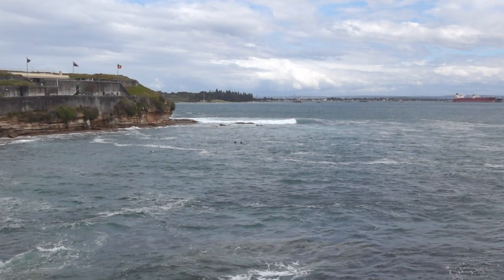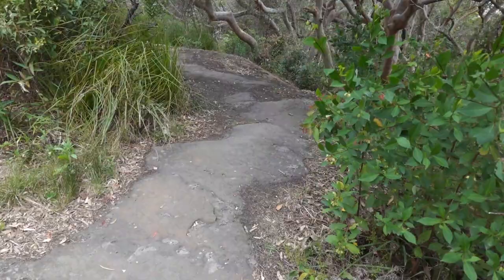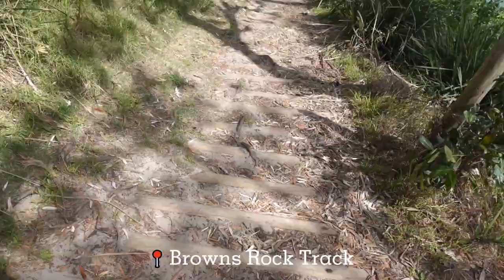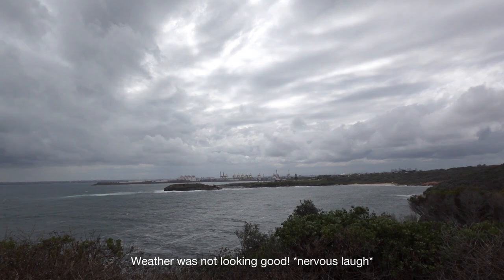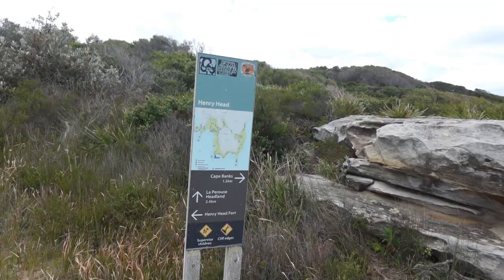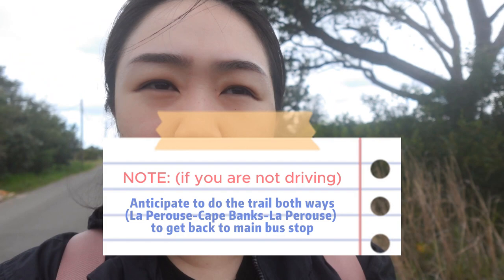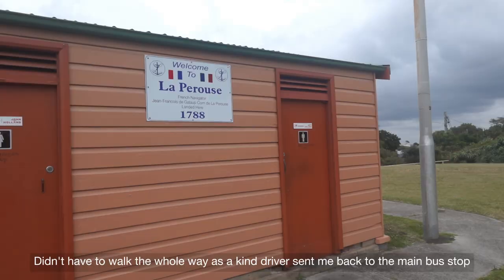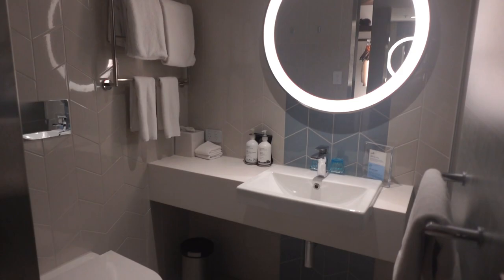Sydney Coastal Walks: Bondi to Coogee OR La Perouse Henry Head to Cape Banks? | VLOG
Hello, this is Keryn. In this video, I documented the two coastal walks I went on during my Sydney trip.

Based on research prior to the trip, there is an ongoing, never ending debate as to which to go for if traveler need to pick one - La Perouse walk or the Bondi-Coogee walk? I couldn't decide, so I went for both!

Timestamps
00:00 - Bondi Coogee
02:56 - La Perouse
09:00 - Holiday Inn Express
10:00 - Exploring the neighbourhood